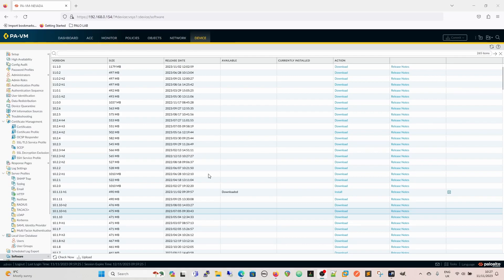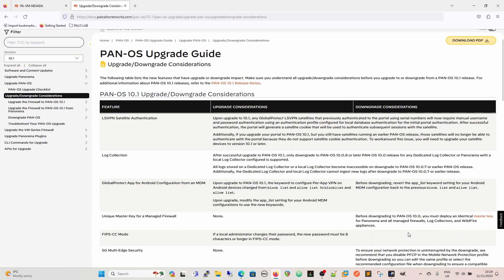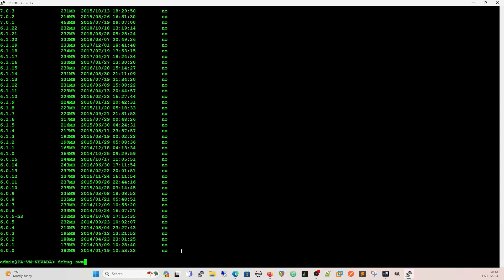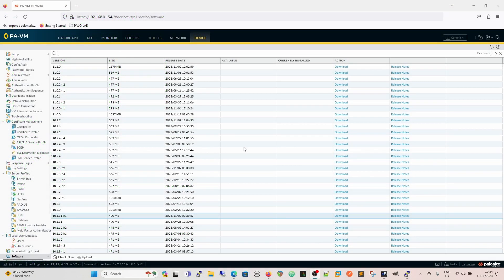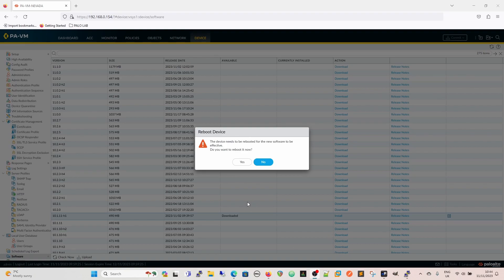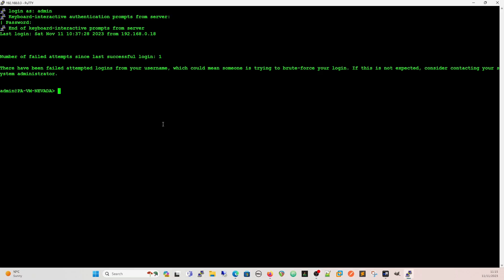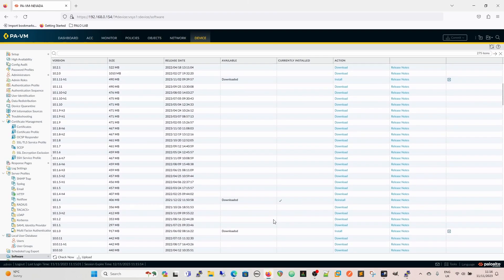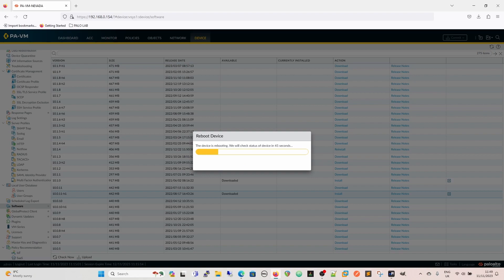Downgrade | Disaster Recovery Palo Alto Software | Palo Alto Training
Welcome to our latest tutorial on Palo Alto Networks, focusing on the critical task of downgrading software and mastering disaster recovery. This video, a response to a viewer request, is your guide to understanding the standard procedures and advanced techniques in Palo Alto Networks software.

Discover the step-by-step process of downgrading in Palo Alto Networks, including the use of Software Manager (SWM) for switching root partitions. This knowledge is essential for anyone working with Palo Alto Networks, ensuring smooth and secure network operations.

Stay ahead in the world of network security with our expert-led Palo Alto Networks content. Your journey to mastering Palo Alto Networks starts here!